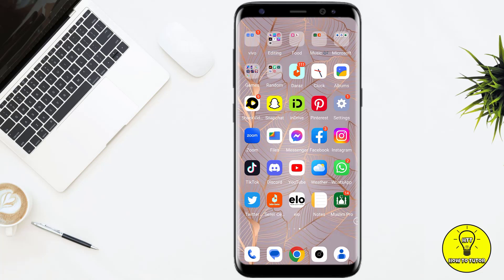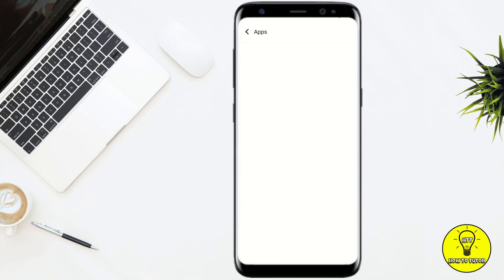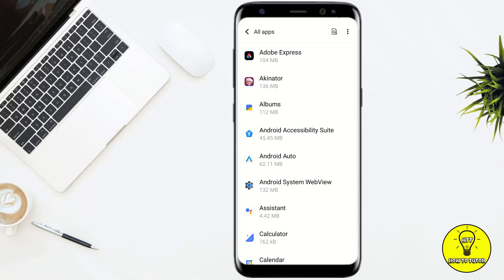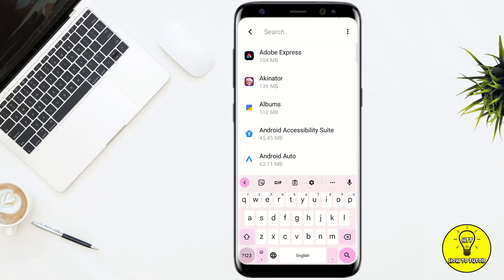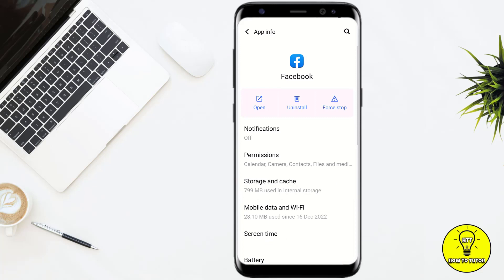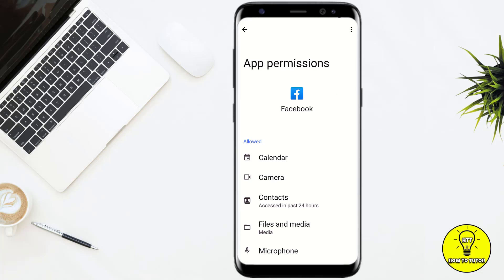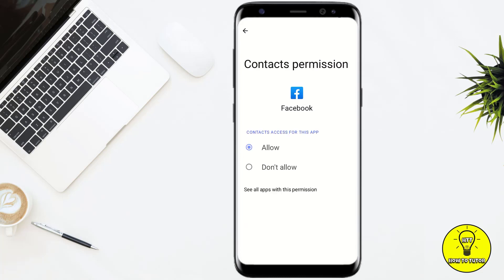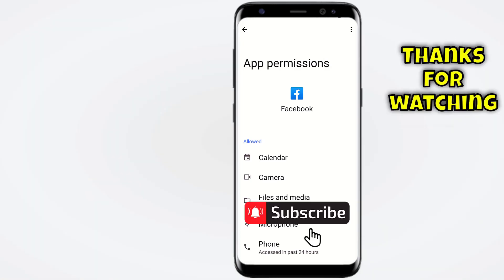How To Hide Your Facebook Account From Contacts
In this video we will teach you "How To Hide Your Facebook Account From Contacts"

You can also search this video via:

- how to hide yourself on facebook from everyone
- hide facebook profile from public